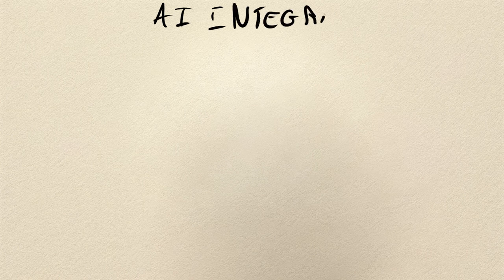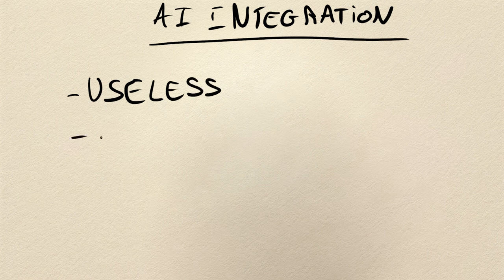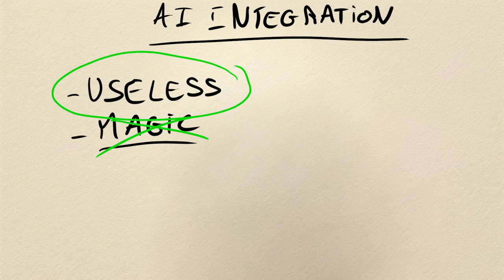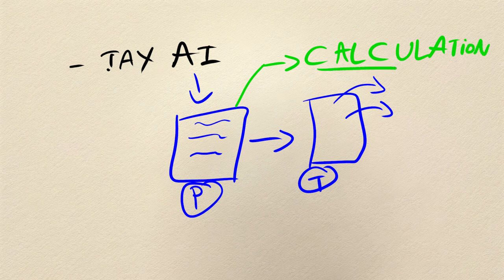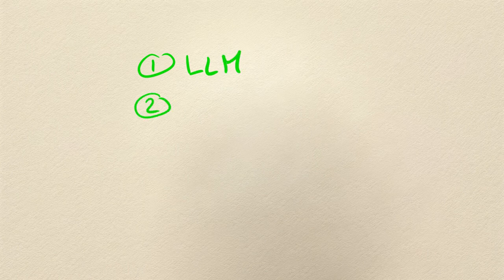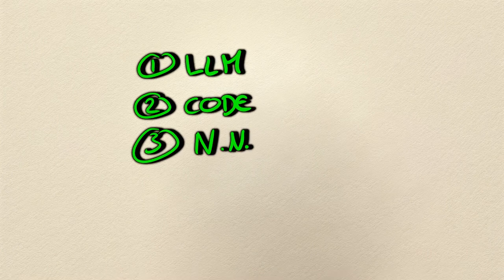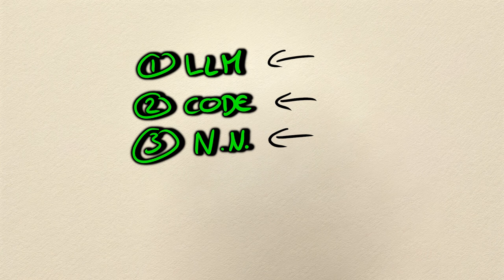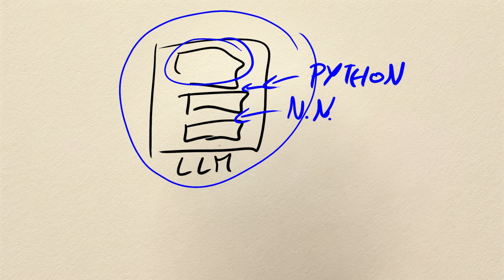Why AI Fails for Most People And How to Fix It